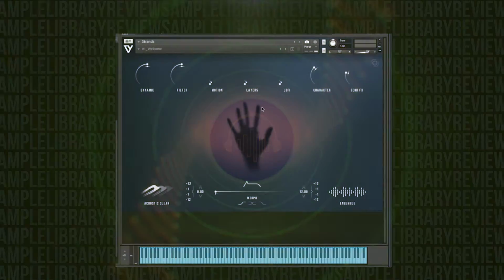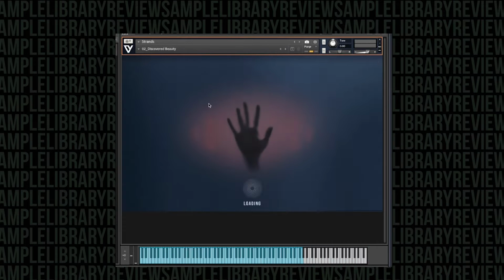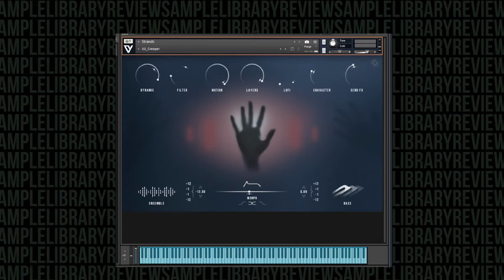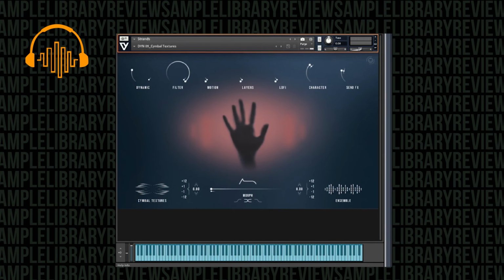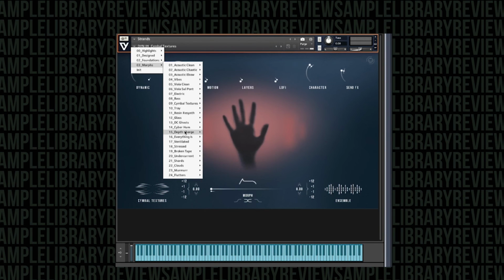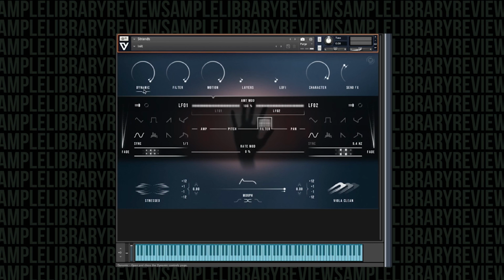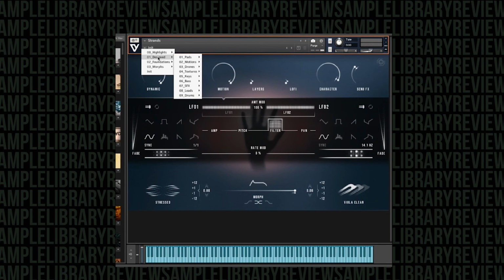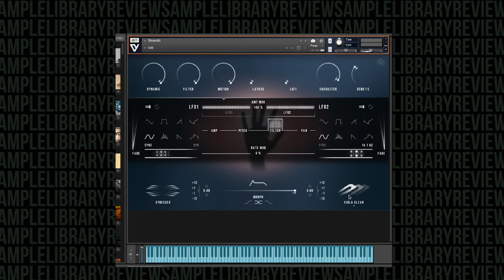Checking Out: Strands by Void & Vista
Beautifully designed and unique, Void and Vista present their first instrument, Strands, an NKS-ready sound design powerhouse.
Contributor Brian Freeland reviews Strands by Void & Vista